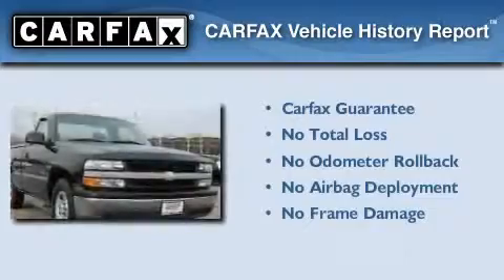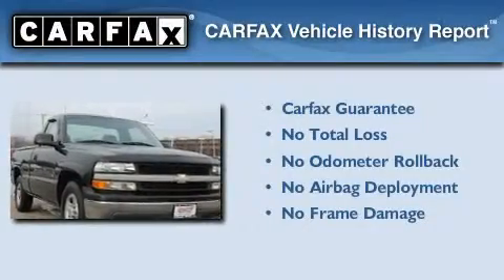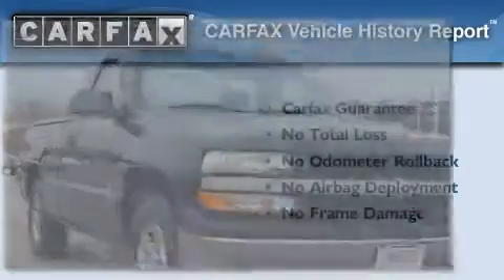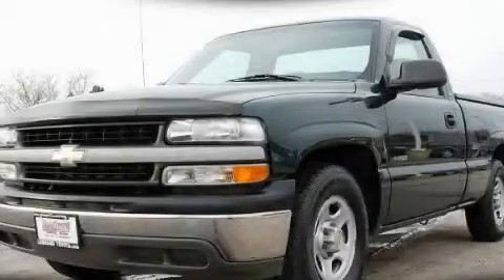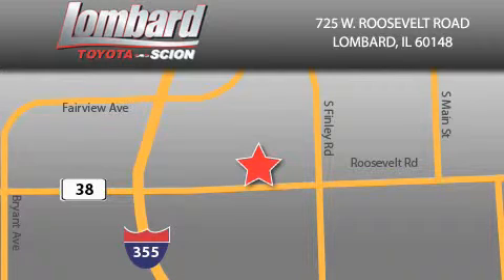2002 Chevrolet Silverado 1500 IL Lombard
Year : 2002

 Make : Chevrolet

 Model : Silverado 1500

 Engine : Gas V6 4.3L/262

 Trans . : Automatic

 Exterior : Forest Green Metallic

 Miles : 115,454

 Lombard Toyota

 725 W. Roosevelt Road

  , IL 60148